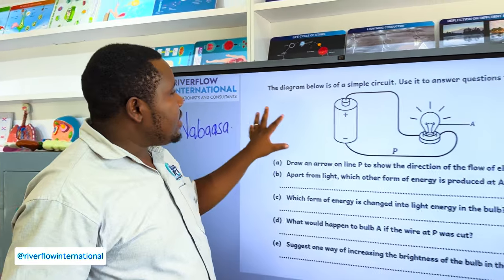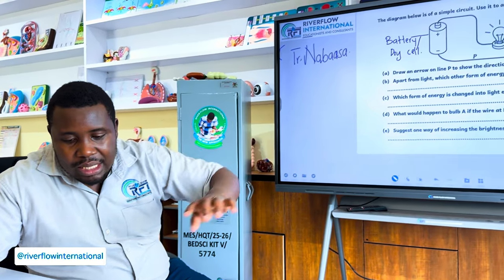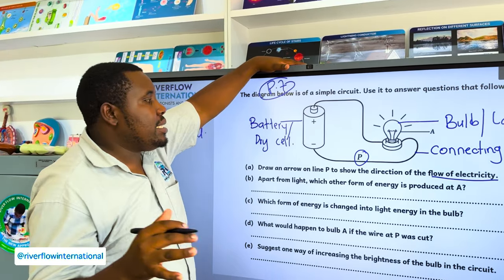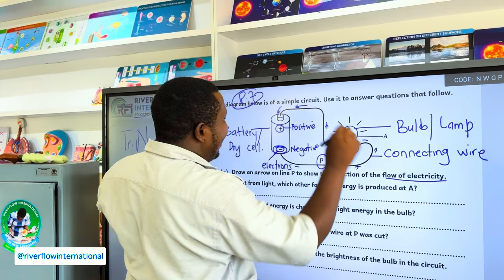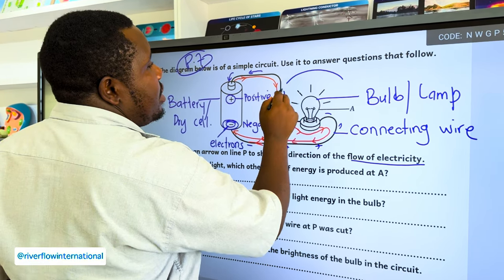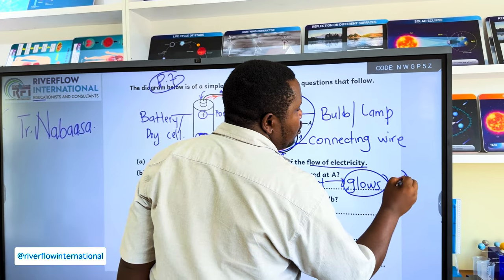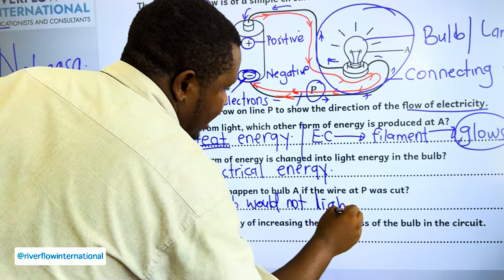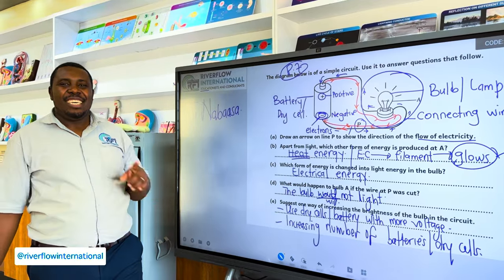How to pass exams: Using the Electric circuit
An electric circuit is a continuous, closed path that allows electrical energy to flow. It requires a power source (like a battery), a load that consumes energy (like a light bulb or motor), and conductive wires to connect them.